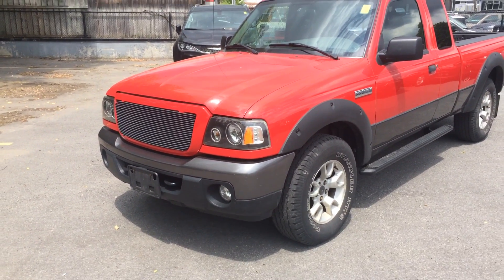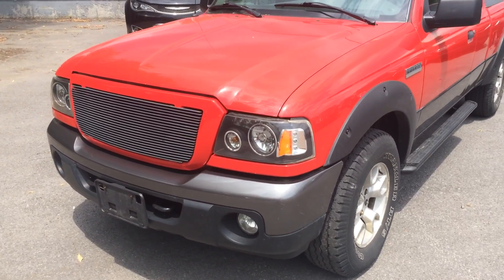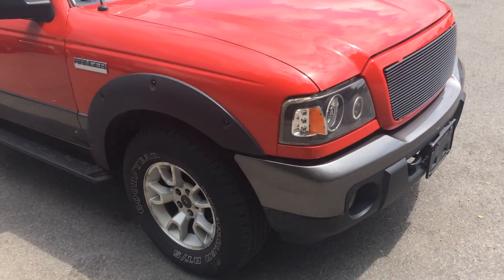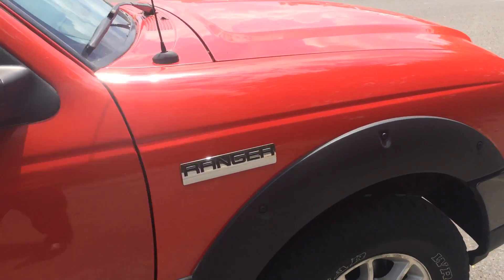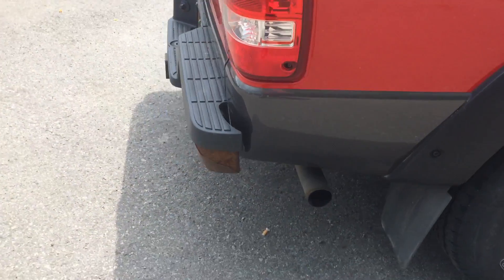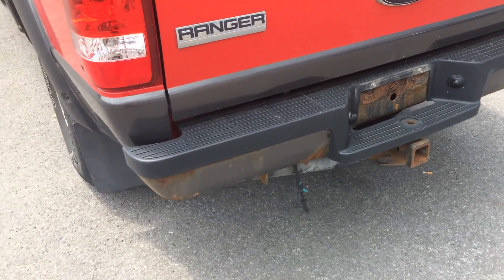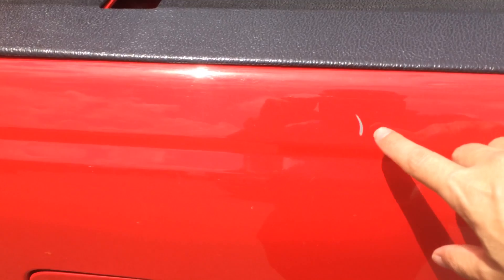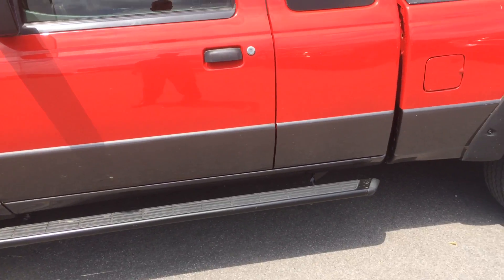2009 Ford Ranger